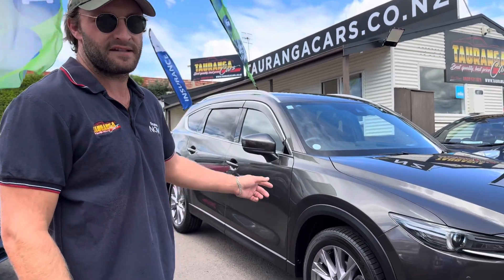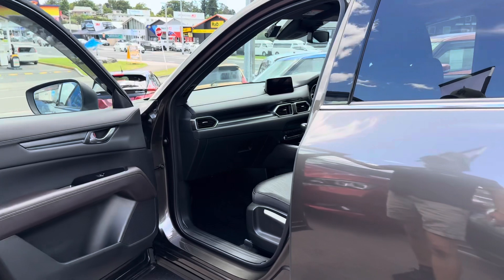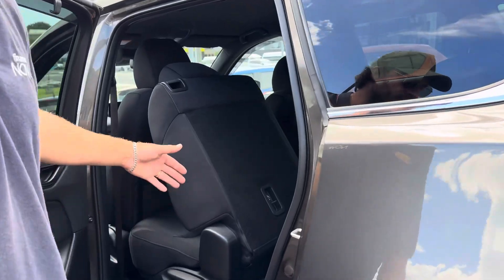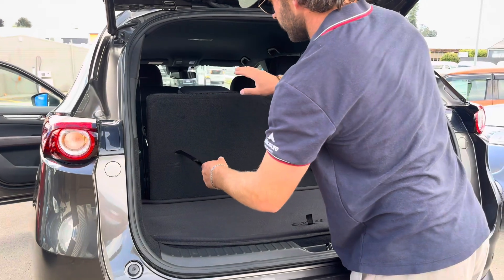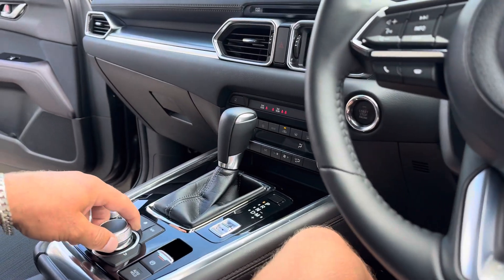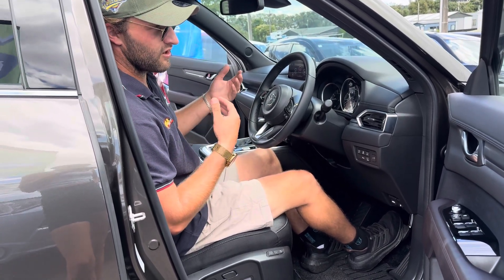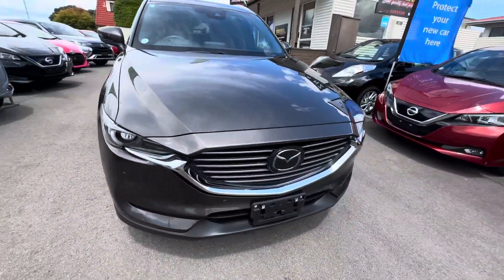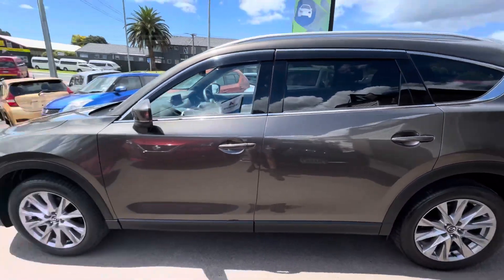5520- 2019 Mazda CX-8 25S Pro Active